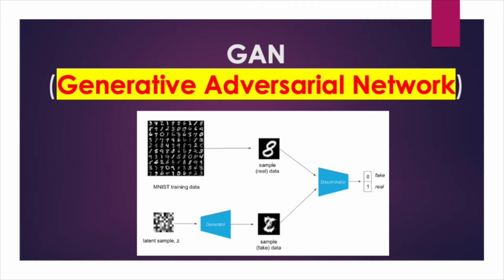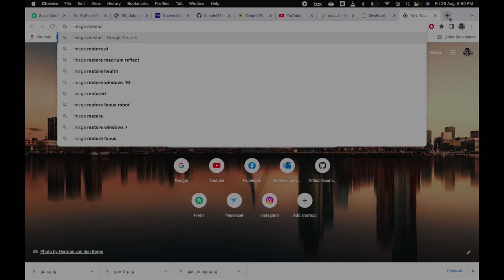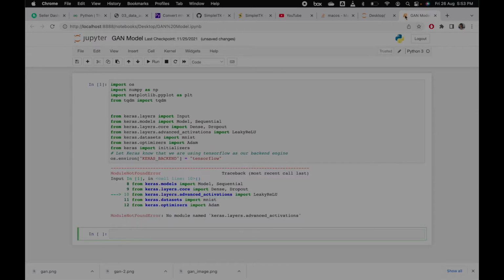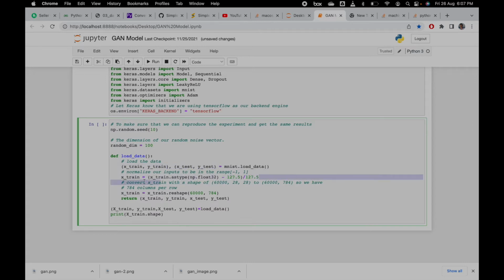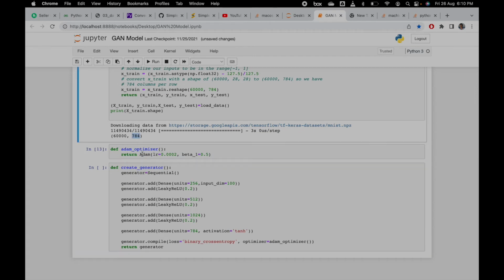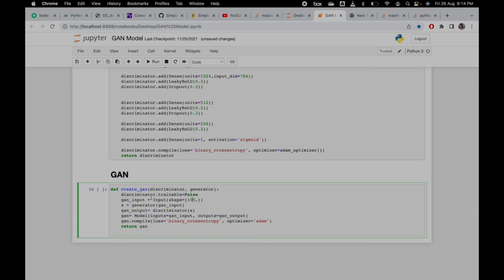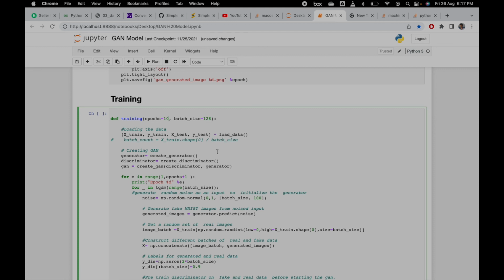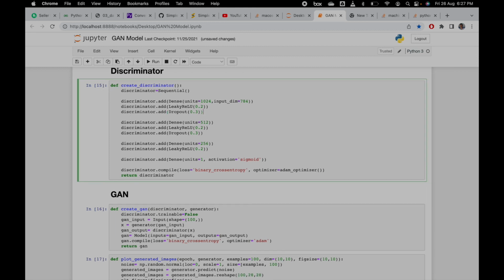Generative adversarial networks | GAN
Generative adversarial networks (GANs) are an exciting recent innovation in machine learning. GANs are generative models: they create new data instances that resemble your training data. For example, GANs can create images that look like photographs of human faces, even though the faces don't belong to any real person.

1. GAN
2. Deep learning
3. Generative adversarial network